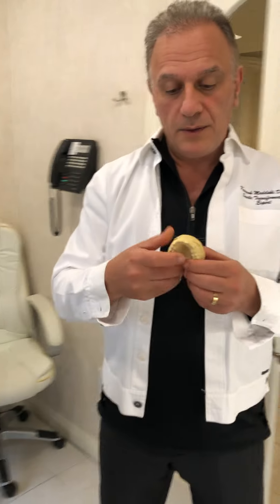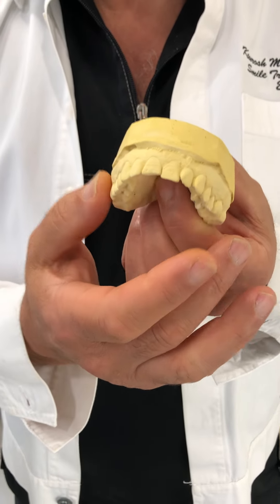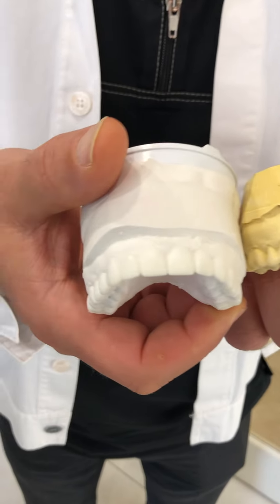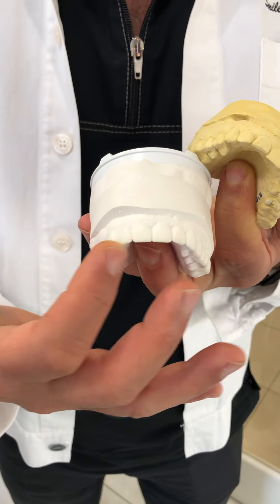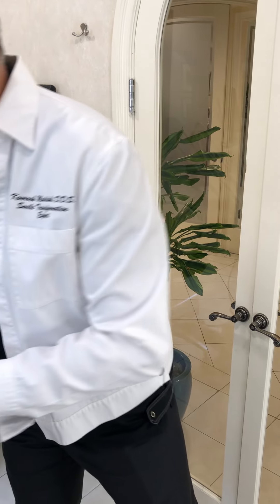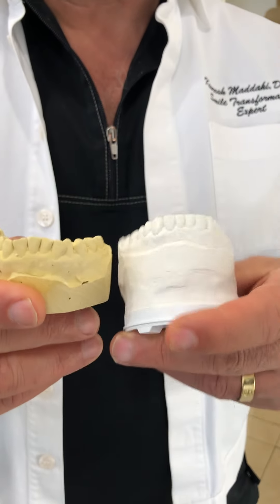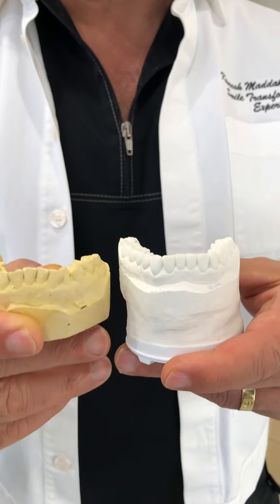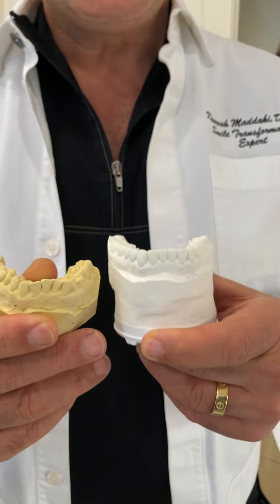FAQ #1 How do You Ensure My Makeover Will Look Natural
“I don’t want chiclet teeth!”. Neither does Dr. Maddahi!

In this short video, The Smile Expert explains how he ensures every smile he works is fully customized for each patient.

From the shape of your face down to your skin tone, all factors are considered when creating your Maddahi Infinity Veneer®️ Smile!